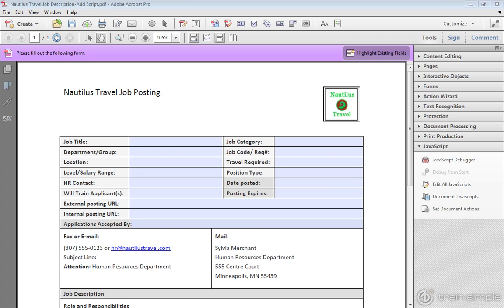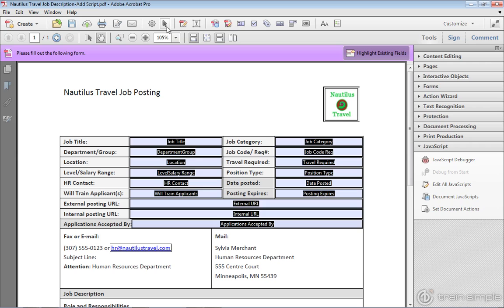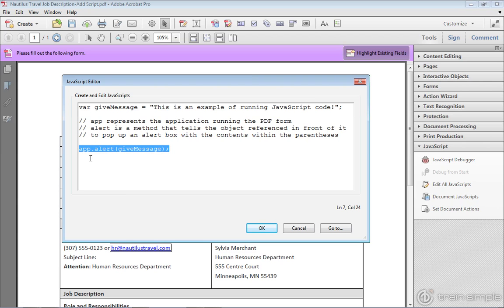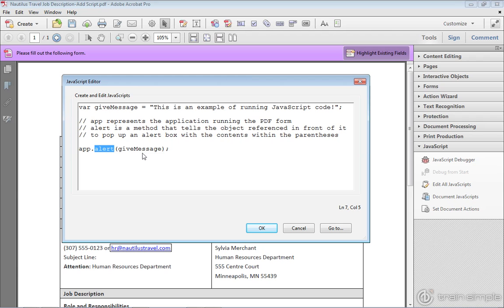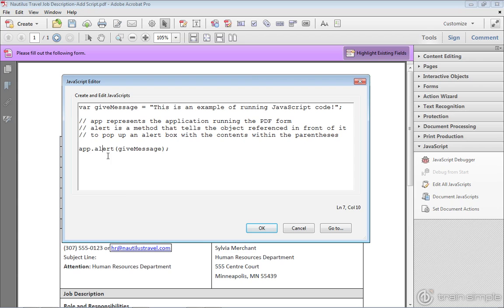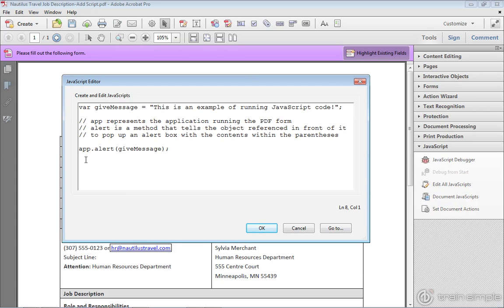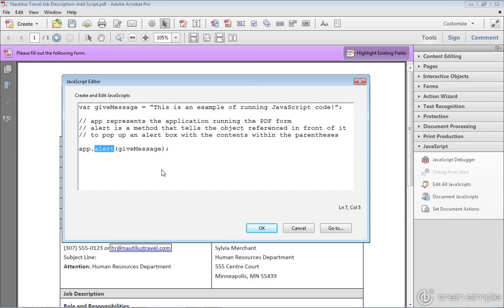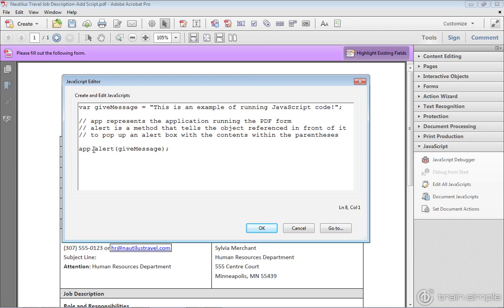Acrobat XI Tutorial JavaScript Methods